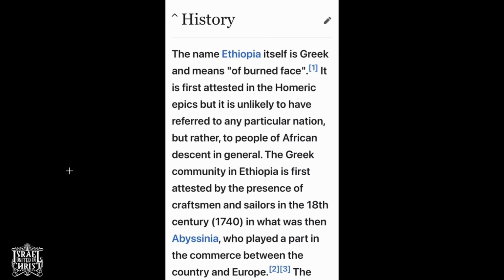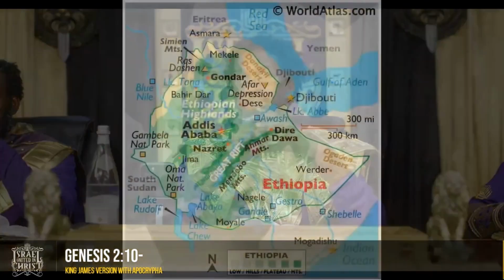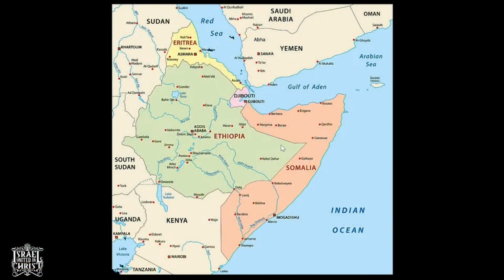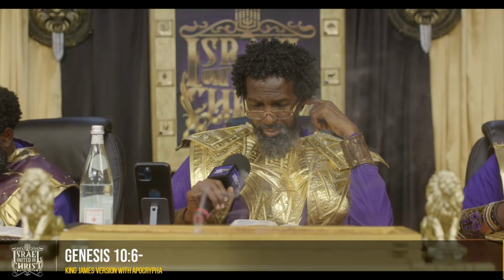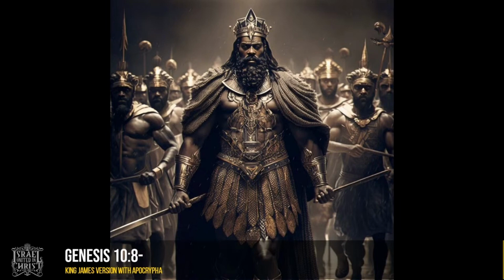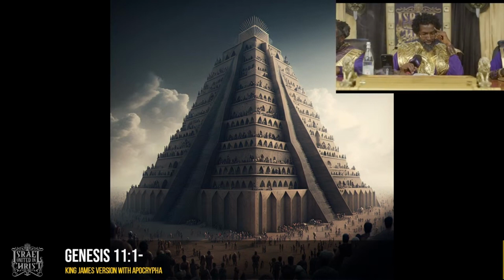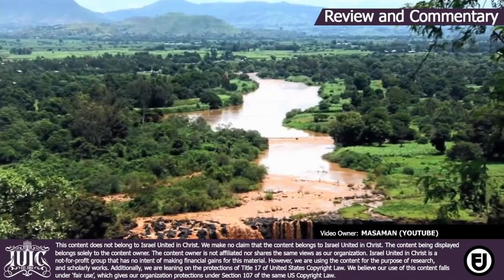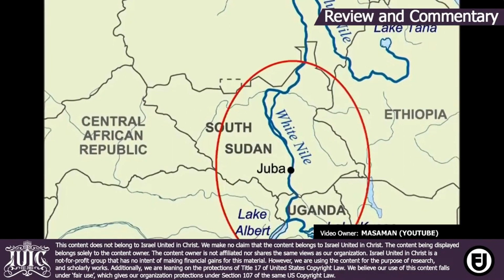African Jews Rediscovering A Lost Identity Part 3